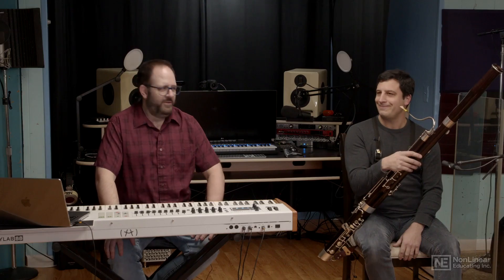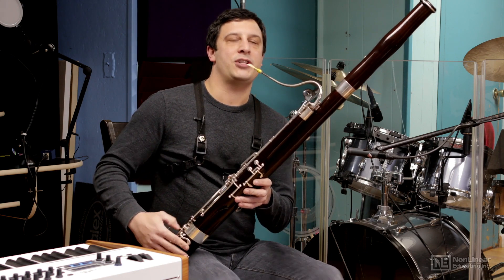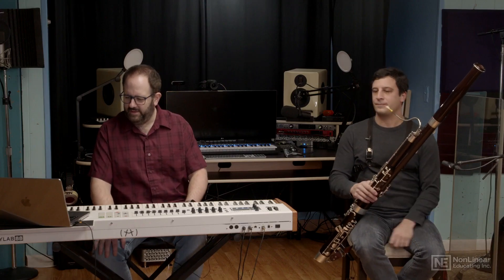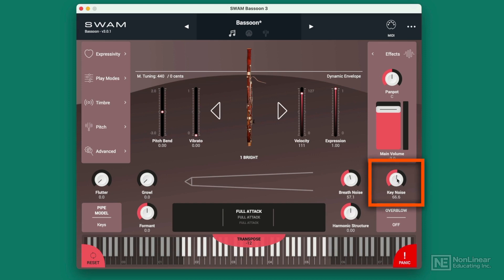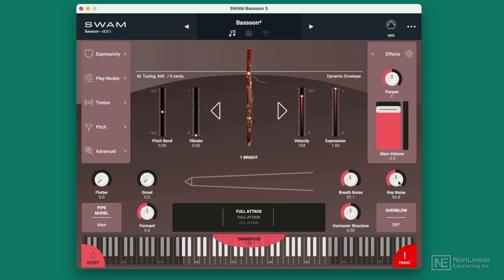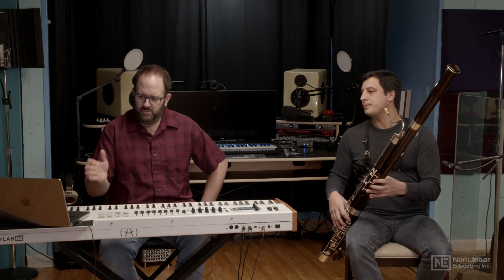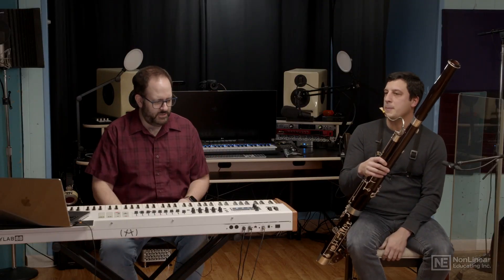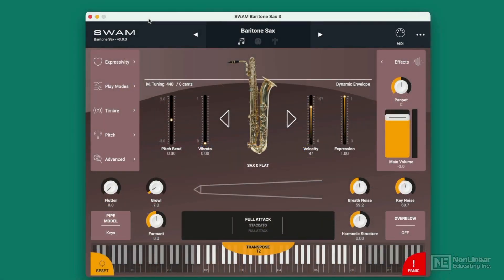SWAM 101: SWAM Audio Modeling Demystified - Air and Mouth Considerations for SWAM Bassoon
Additional videos for this title:
SWAM 101: SWAM Audio Modeling Demystified by Matt Vanacoro
Video 2 of 23 for SWAM 101: SWAM Audio Modeling Demystified

Sample libraries, traditionally, are the main source of sound when creating orchestral scores in a DAW. They are all vast collections of pre-recorded audio snapshots that are actuated and strung together using MIDI velocities and articulation sets. SWAM, however, is completely different.

You see, live musicians don't play in sampled snapshots. Quite the contrary, they are expressive, emotional artists who infuse every individual note, continuously, with musical feeling. That's where SWAM excels. It utilizes an advanced physical modeling technology that allows (and actually requires) the synthesist/producer/performer to continuously input their musical expression via MIDI control into the SWAM instruments to be ultimately rewarded with amazingly realistic and very human musical results achieving a verisimilitude that you just can't get from a sample library.

This SWAM Authorized course by Matt Vanacoro shows you everything you need to know to make the SWAM instruments come alive. He even brings in live musicians who show you actual playing techniques you need to know to make the most of these amazing, plugin instruments.

So join us in a journey of recreating orchestral realism in this SWAM 3 course by Matt Vanacoro.
More info on this title: